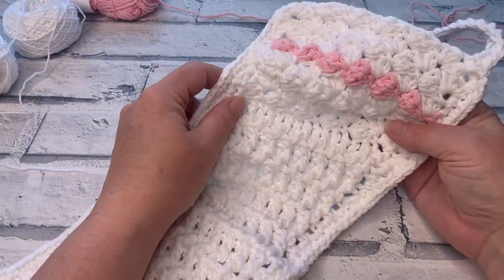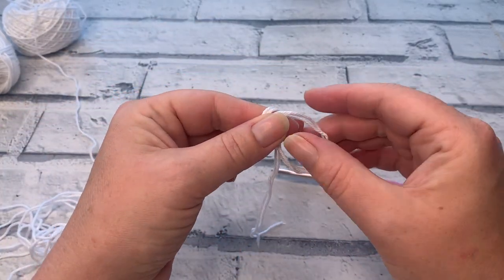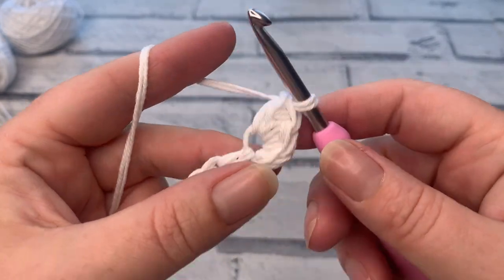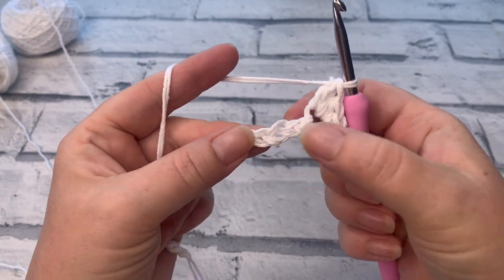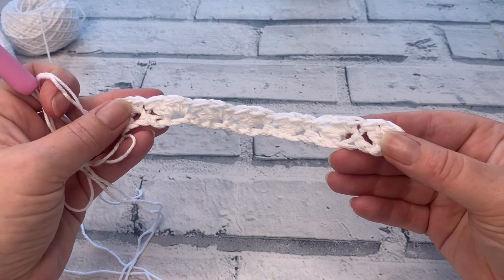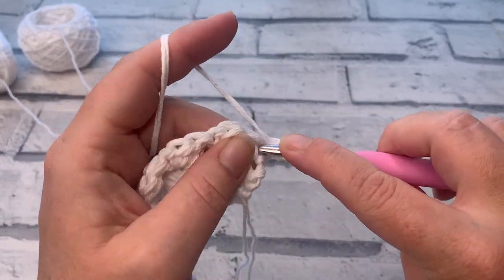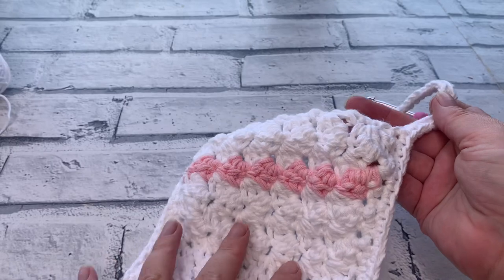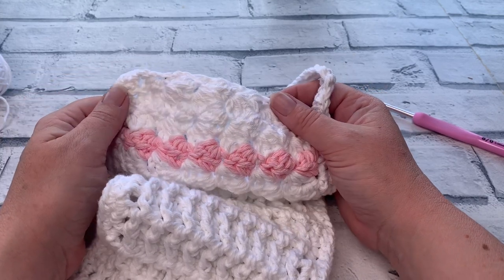How to crochet a back scrubber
Learn how to crochet a back scrubber with this video tutorial which is part of the Cotton Grass Spa Set.

There is extra texture across the middle of this back scrubber which is made using front post stitches.

00:00 How to crochet a back scrubber
00:32 Materials
01:37 Row 1 | crochet a back scrubber
06:23 Rows 2-4 | crochet a back scrubber
11:02 Rows 5-10 | crochet a back scrubber
14:12 Rows 11-12 | crochet a back scrubber
21:07 Rows 13-28 | crochet a back scrubber
26:01 Rows 29-33 | crochet a back scrubber
28:44 Rows 34-38 | crochet a back scrubber
31:49 Edging | crochet a back scrubber